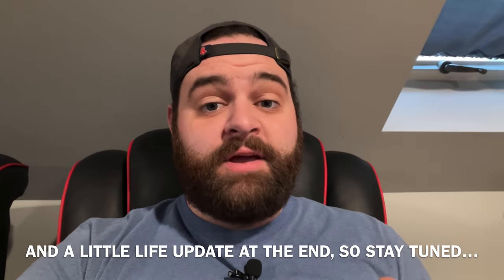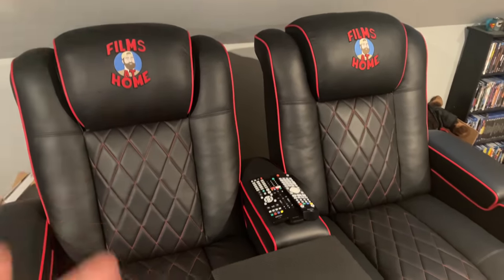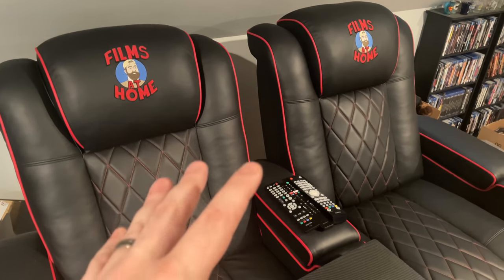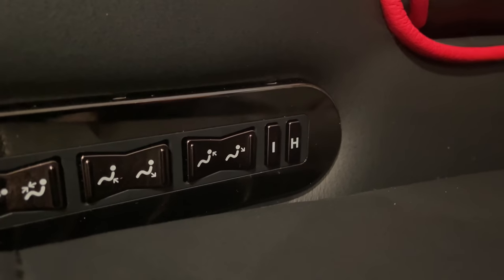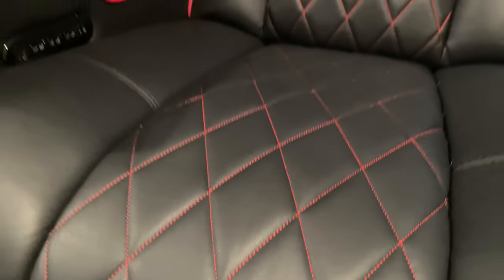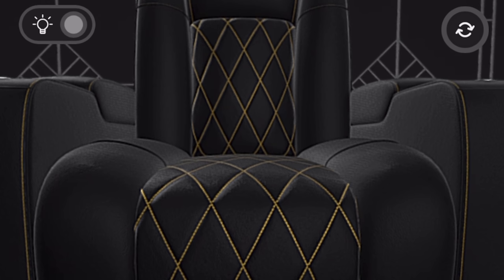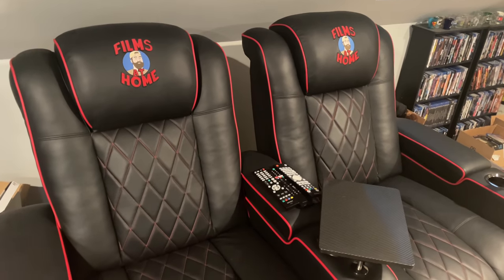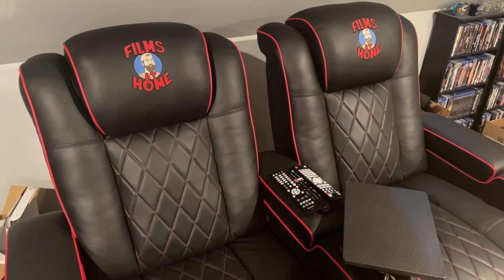MOVIE ROOM UPDATE: NEW CUSTOM LEATHER RECLINERS…AND A MOVE?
I’ve got some amazing new custom home theater seats from Valencia Home Theater Seating with Gruppo Mastrotto leather to show you, plus stick around for some channel/life news!

Sign-up For A FREE Amazon Prime Trial: